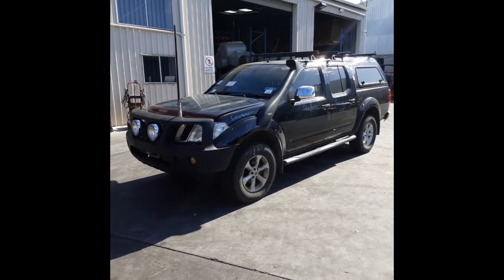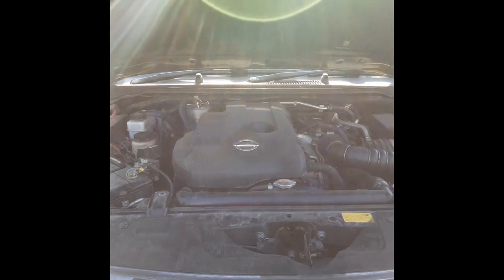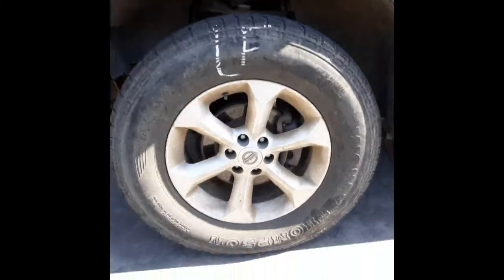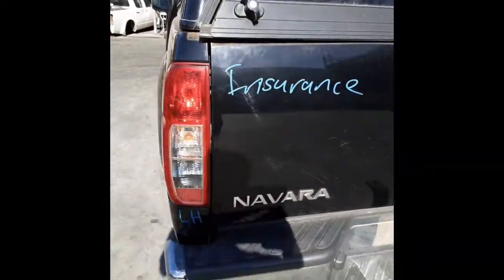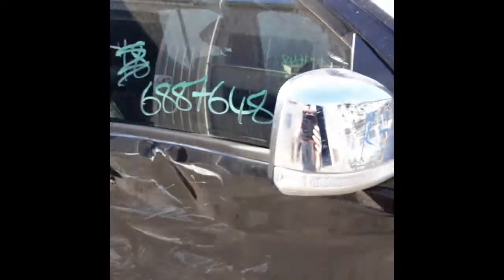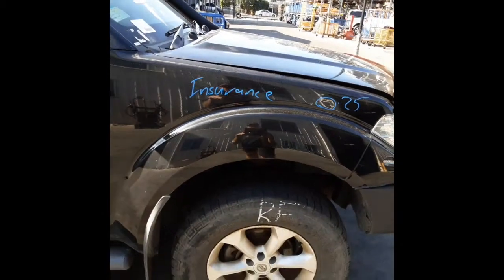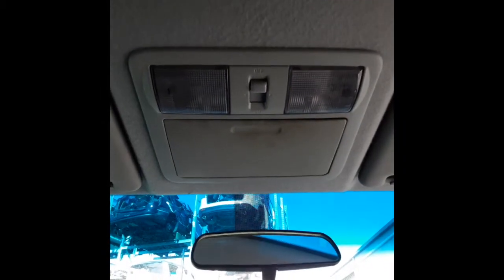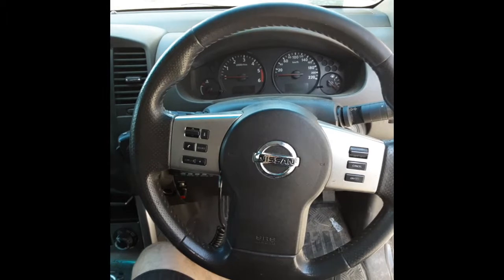Wrecking – 2011 Nissan Navara – Automatic 4WD 4238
2011  Nissan  Navara  – Automatic  4238
2.5 Litre 4 Cylinder Diesel
Stock # 4238

Today, we have a 2011 D40 Nissan Navara. This shape ran from the ninth month, 2005, to the eighth month, 2015. This vehicle's sustained damage to the right-hand side.
This vehicle's fitted with a YD25 2.5-litre, turbo diesel engine, backed by four-wheel-drive Automatic transmission. We have the bonnet, appears to have no damage. Has a bull bar. Right-hand headlight. Left-hand headlight. Left-hand front guard appears to have no damage.
This vehicle's fitted with factory 17-inch alloy mag wheels. Left front has a good tyre. Left-hand power-door mirror. Has a left-hand front door. Left-hand rear door. Factory 17-inch alloy mag wheel, left rear has a good tyre.
Left-hand tail light. Tailgate. Right-hand tail light. Has a tidy rear bumper. Factory 17-inch alloy mag wheel, right rear has a good tyre. Right-hand power door mirror. 17-inch factory alloy mag wheel, right front has a good tyre. Right-hand front guard.
This vehicle's fitted with a factory grey-cloth interior. Has a tidy centre-console lid, tidy automatic-transmission centre console, tidy handbrake lever, tidy automatic-transmission gearstick. Factory AC climate controls.
Factory six-stack CD player. Has a tidy left-hand sun visor. Tidy interior courtesy light with sunglass holder. Tidy right-hand sun visor. Has an automatic-transmission instrument cluster. Has a tidy grey leather steering wheel with steering wheel controls.

Ebay Store:  Total Parts Plus 1